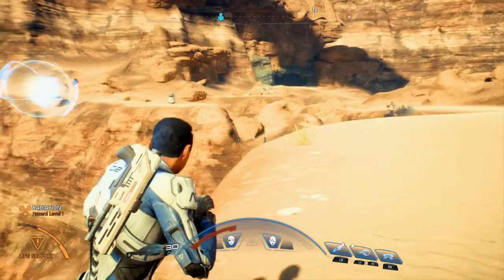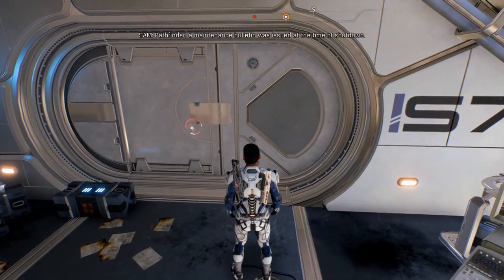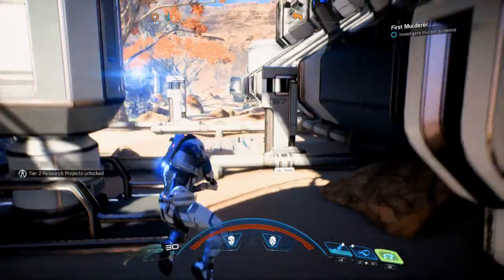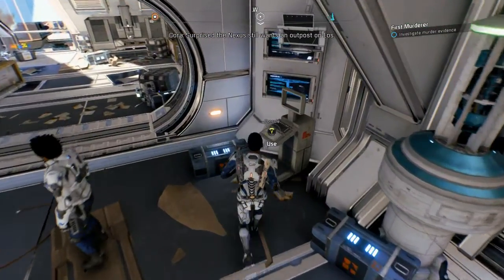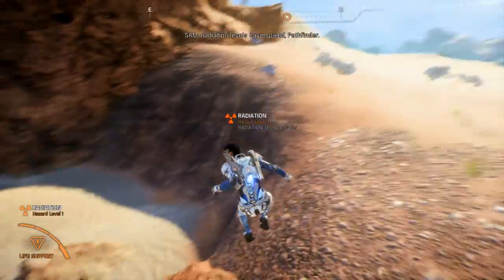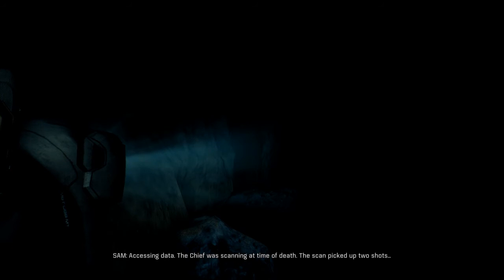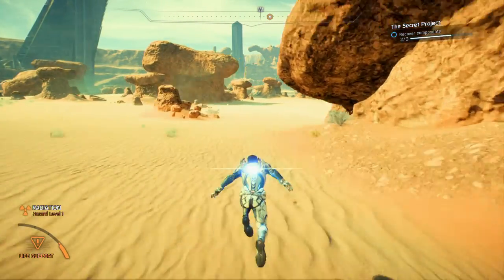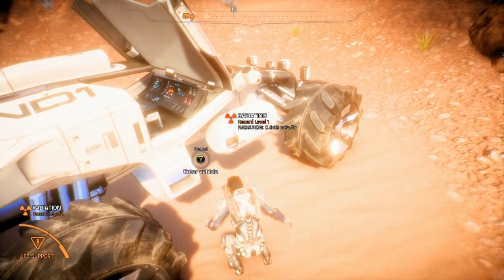Mass Effect : Andromeda - Let's Play Part 09 - First Murder and Secret Project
What Is Mass Effect: Andromeda?
Mass Effect: Andromeda is an action role-playing video game developed by BioWare and published by Electronic Arts for PlayStation 4, Xbox One and Microsoft Windows. The game is a spiritual successor to Mass Effect 3 and was released in North America on March 21, 2017 and in Europe on March 23, 2017. It will be the fourth entry overall in the Mass Effect series and the first since Mass Effect 3. The game begins within the Milky Way Galaxy during the 22nd century, where humanity is planning to populate new home worlds in the Andromeda Galaxy as part of a strategy called the Andromeda Initiative. The player assumes the role of either Scott or Sara Ryder, an inexperienced military recruit who joins the Initiative and wakes up in Andromeda following a 600-year journey.

Mass Effect: Andromeda will have a lighter tone than previous installments in the series. It has open world elements and places an emphasis on exploration. Many of the series' traditional gameplay elements will remain, while others have been modified, such as combat, which is less cover-based and more mobile. The game received mixed to positive reviews upon release.

Unlike previous installments in the Mass Effect series, where players begin each new game by choosing from six different character classes that each have their own unique set of skills, players instead have free reign to assign any skills that they want and build towards a specialty over the course of the game. For example, the player chooses to invest solely in biotic skills, Ryder will unlock the Adept profile, which results in bonuses related to that play style. Experience points for spending on skills are earned by completing missions, and there is no cap on the number of points that can be earned. Points assigned to each skill can be constantly reallocated so that players can experiment with multiple gameplay approaches without having to restart their games and build up their skills from scratch again.